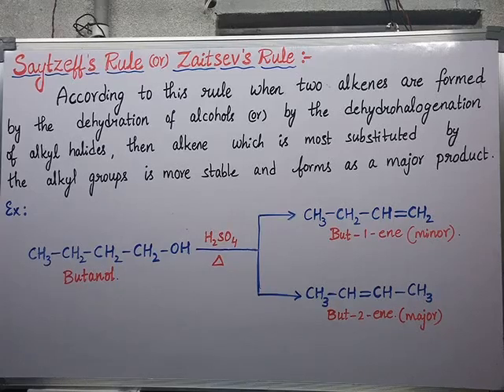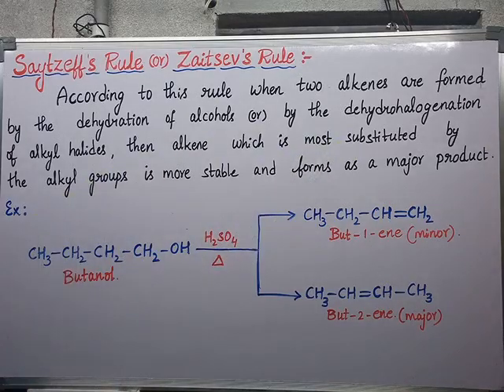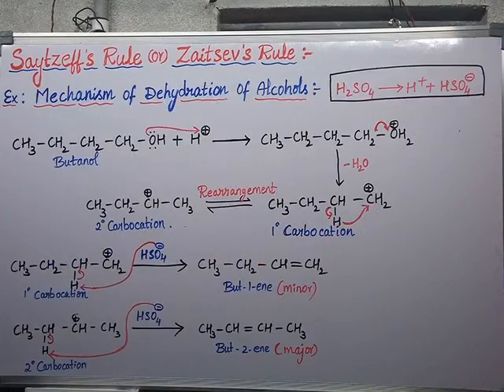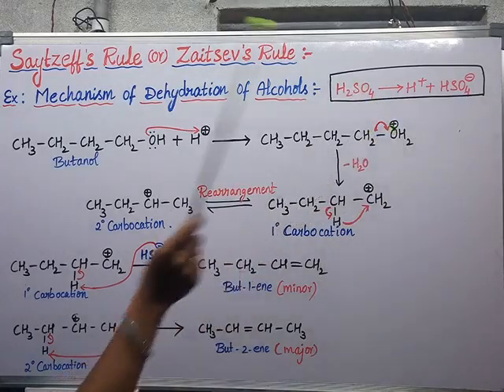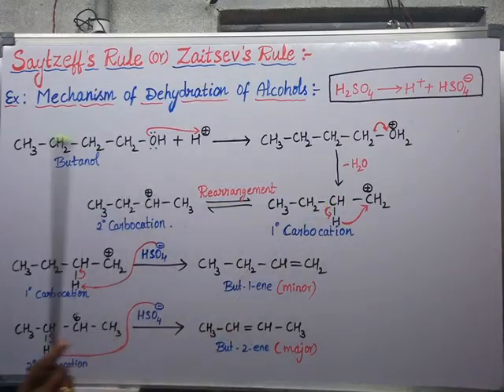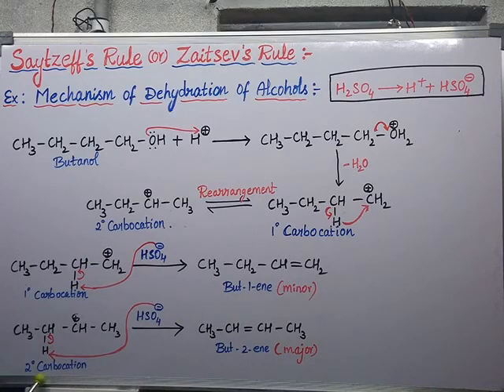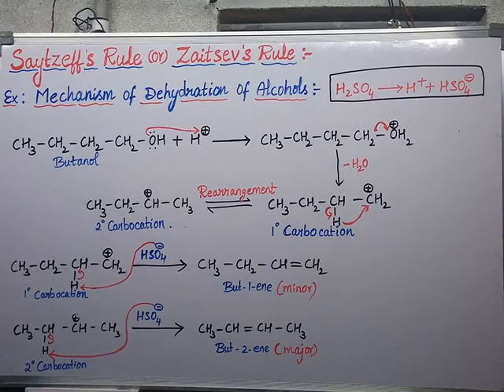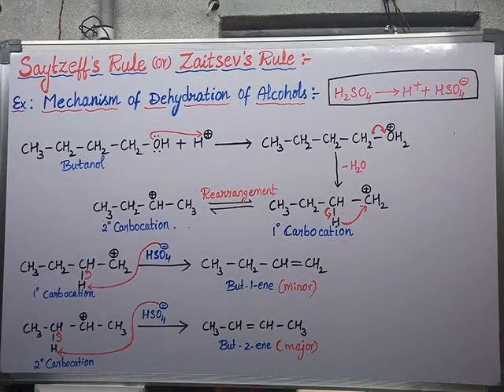Saytzeff's Rule or Zaitsev's Rule..